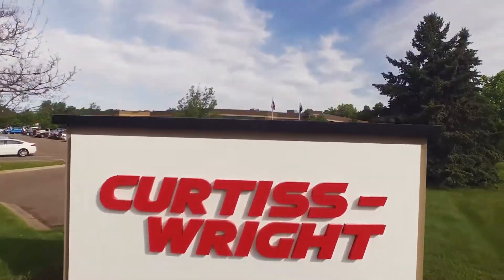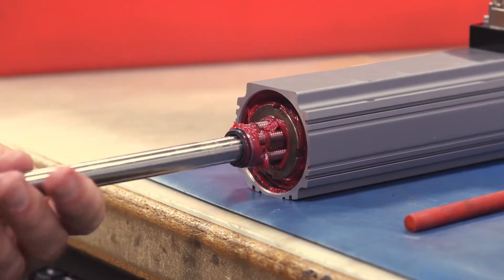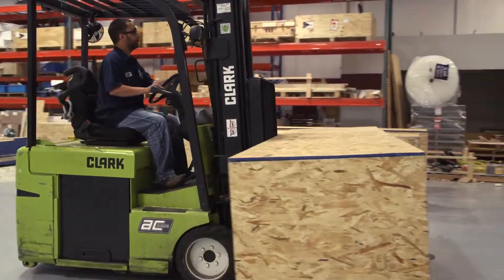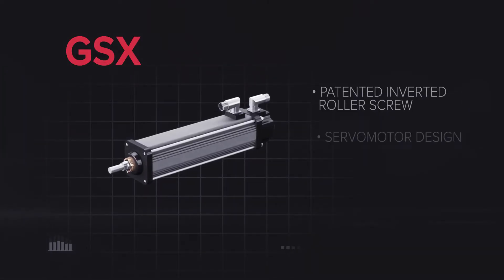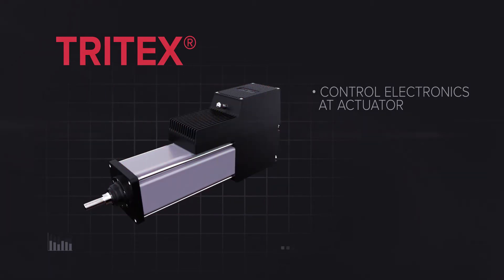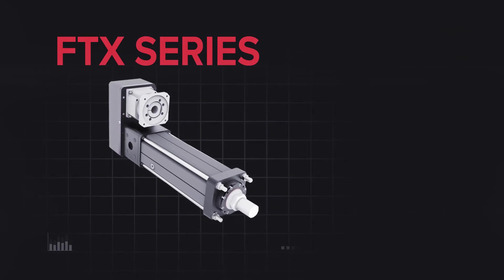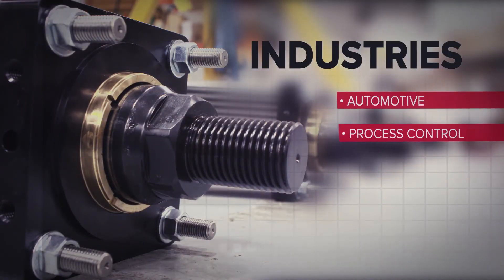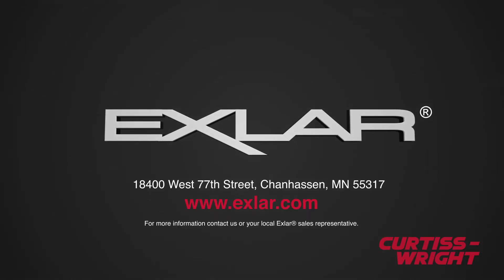Exlar - Actuadores lineales de tornillos planetarios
En este video corporativo, Exlar nos muestra detalles de sus instalaciones y de la fabricación de los actuadores de alta capacidad de fuerza para servo motor. Podemos ver la construcción del sistema de tornillos planetarios.